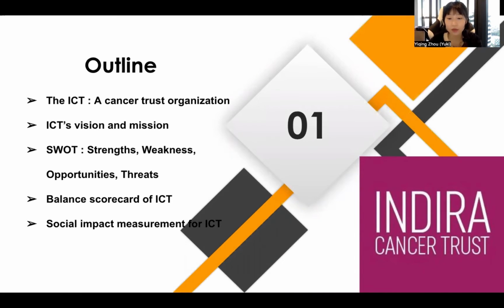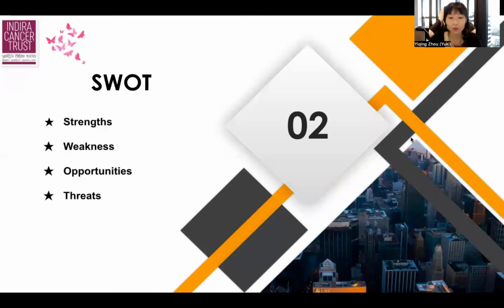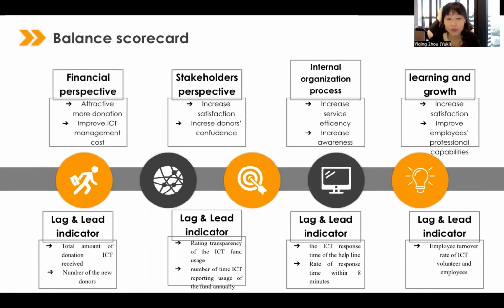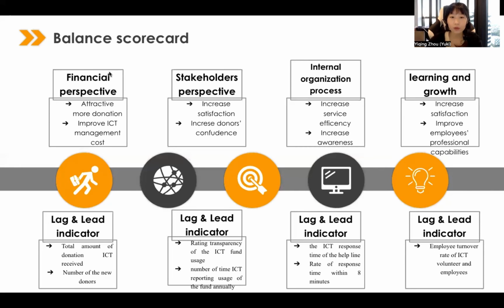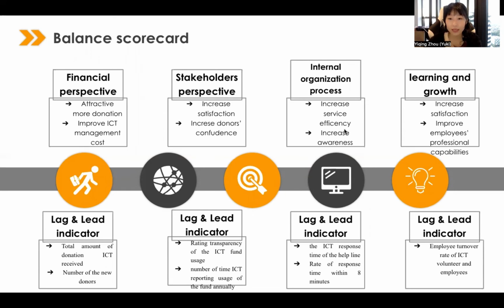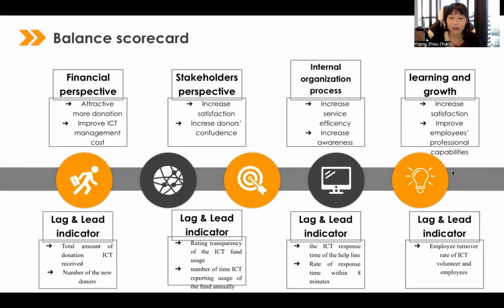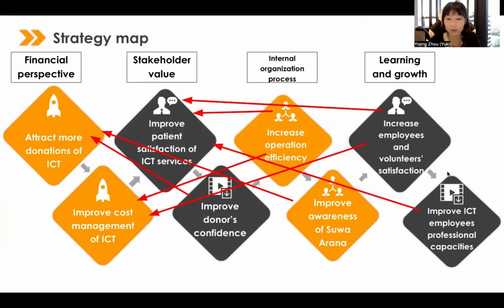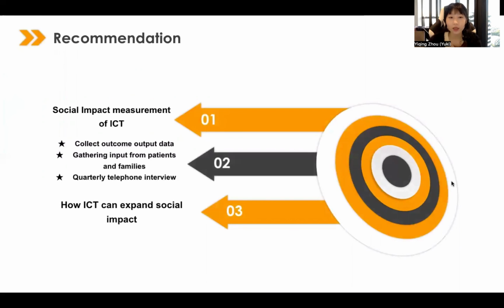ACF3200 video presentation